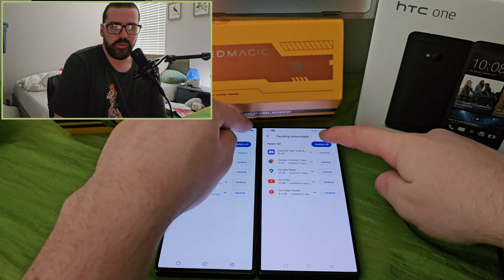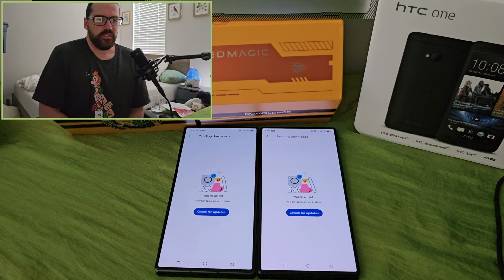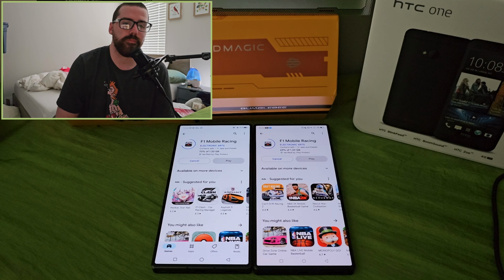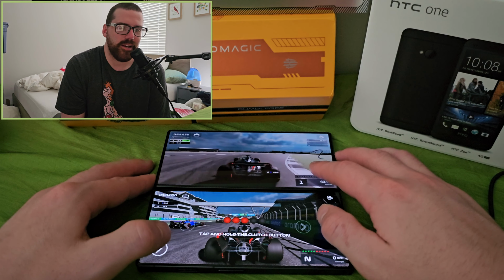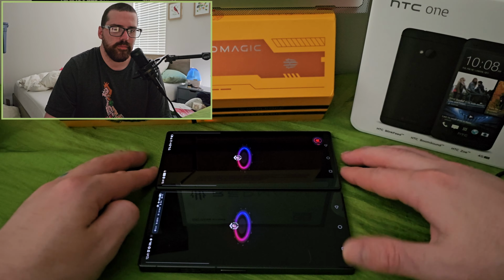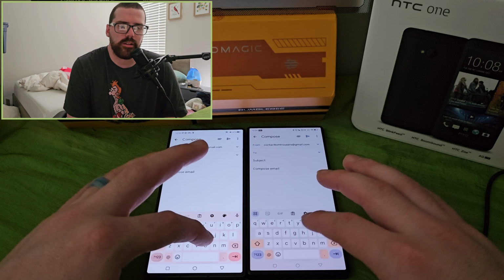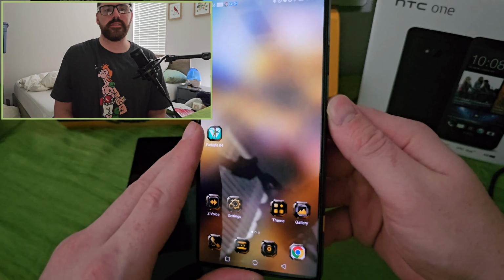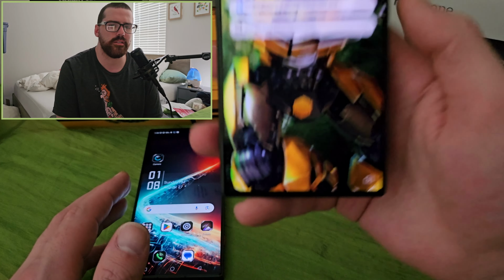RedMagic 8S Pro Plus Vs 8 Pro Plus: Daily Use Comparison!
Surprised with the results!